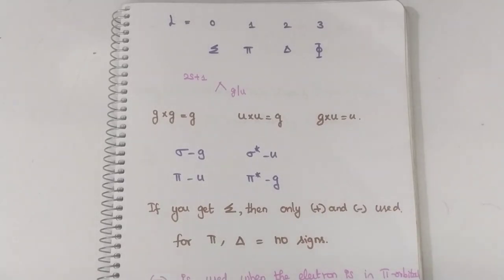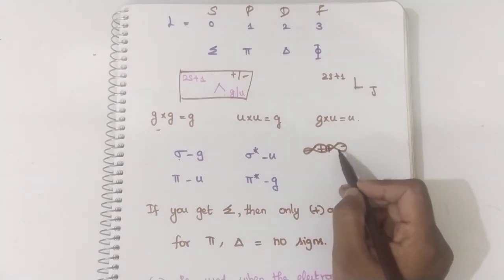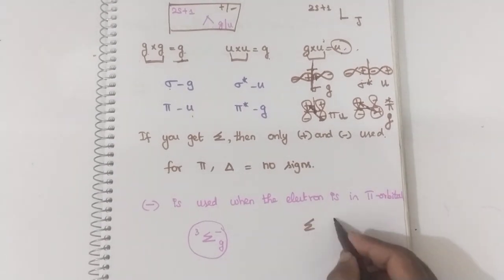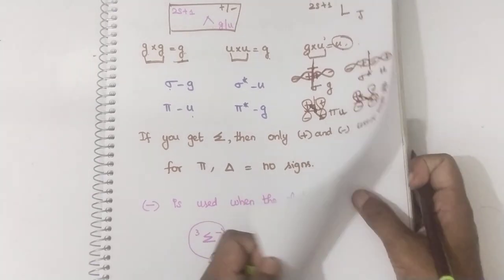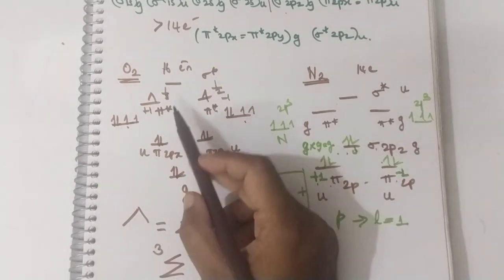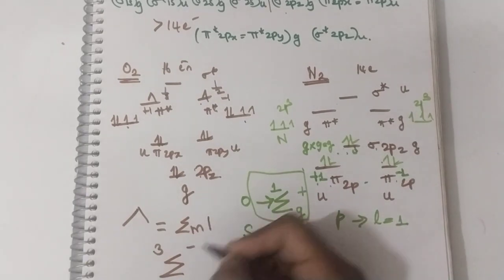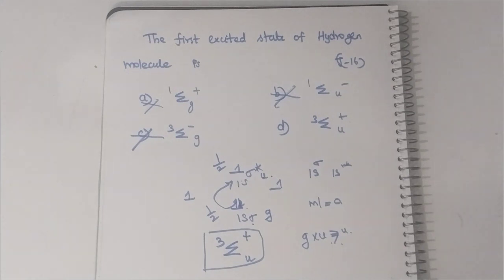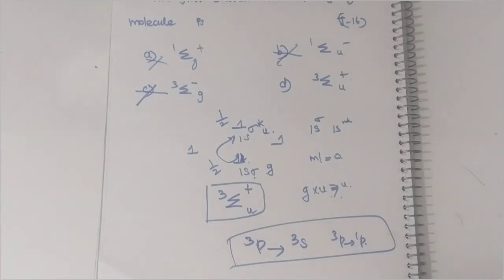Molecular Term Symbols | Term Symbols for Diatomic Molecules